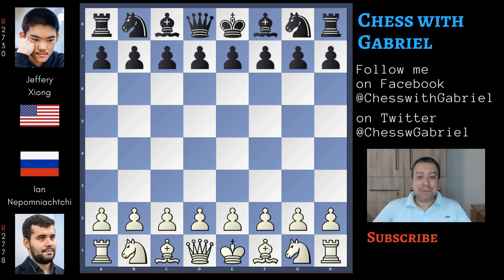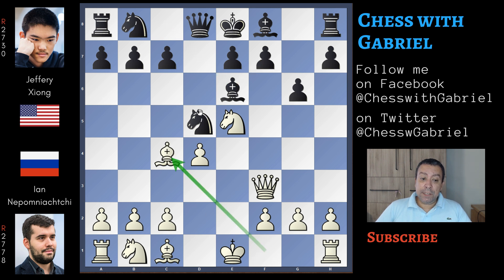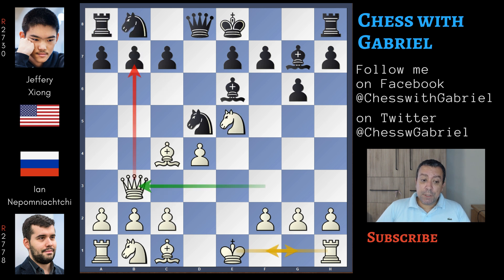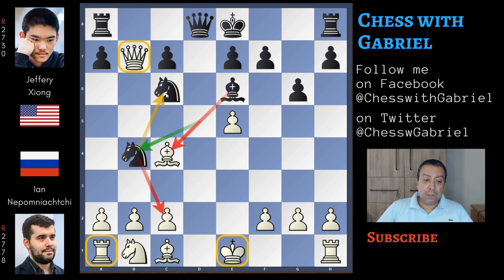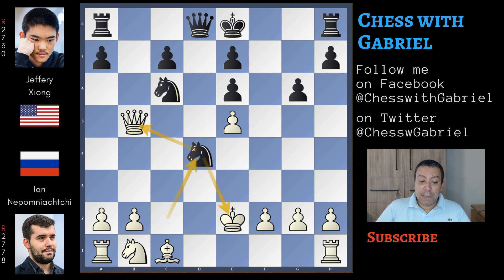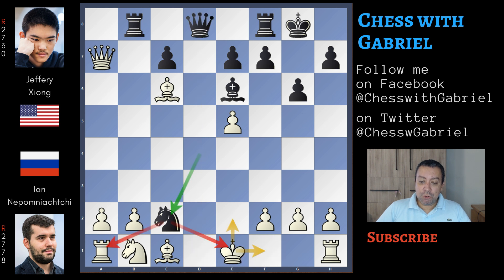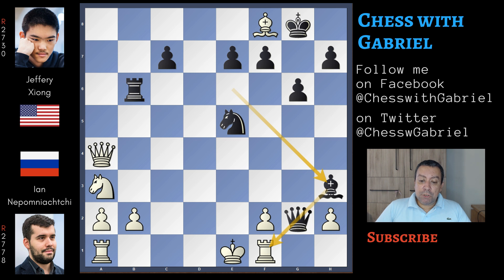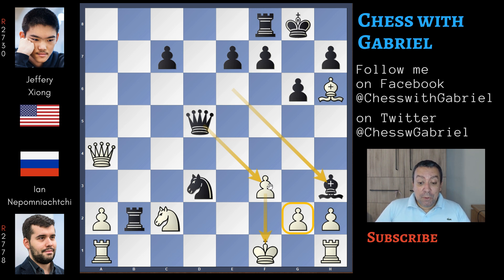Punished! - Nepomniachtchi vs Xiong | Saint Louis Rapid & Blitz 2020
Opening: Alekhine Defense
Title: Punished! - Nepomniachtchi vs Xiong | Saint Louis Rapid & Blitz 2020

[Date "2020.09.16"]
[Round "5"]
[White "Nepomniachtchi, Ian"]
[Black "Xiong, Jeffery"]
[Result "0-1"]

1. e4 Nf6 {the Alekhine Defense, a surprise weapon in the style of Magnus
Carlsen} 2. e5 Nd5 3. d4 d6 {ttacking the most advanced pawn} 4. Nf3 {this is
called the modern variation. Simple development in order to maintain a space
advantage thanks to e5} dxe5 5. Nxe5 g6 6. Qf3 {is rushed. too simple to
defend for Black} Be6 7. Bc4 Bg7 8. Qb3 {Another queen move. Seems better to
play short castle. only 3 games in database, not among top players with white
that wins 2 times and loses once. Nc6 seems the best move} Bxe5 {is a novelty}
(8... Nc6 9. Nxc6 bxc6 10. c3 Rb8 11. Qc2 {and then short castle for Black and
Bf5 and Black is more than ok}) 9. dxe5 Nc6 10. Qxb7 {wins a pawn but loses
the game} Ndb4 {a multipurpose supermove: protects the Knight and block the
wayout for the queen but also is threatening the fork on c2. For Stockfish is
- 7} 11. Bb5 {the idea is to give away the queen for a knight and a rook. But
Jeffery has a different plan} (11. Bxe6 fxe6 {and after Rb8 the white queen is
trapped and lost. Even if you move the queen now trying to escape, Black will
win the queen} 12. O-O (12. Qb5 Nxc2+ 13. Ke2 N2d4+) 12... Rb8) 11... Nxc2+ 12.
Ke2 {there is time to win the rook on a1} O-O 13. Bxc6 Rb8 14. Qxa7 Nd4+ 15.
Ke1 Nc2+ {plays cat and mouse because the king can only move to e2} 16. Ke2 (
16. Kf1 Qd1#) 16... Rb6 {wants to block the queen, so she can't move back to
help her King} 17. Na3 Nd4+ 18. Ke1 Nxc6 19. Qa4 Nxe5 20. Bh6 {but there is no
need to move away the rook} Qd5 21. f3 (21. Bxf8 Qxg2 22. Rf1 Bh3 {and nothing
can stop Qxf1+ and checkmate is coming}) 21... Rxb2 {is the final shot and
Nepo resigns. The bishop can't capture the rook because it's protecting the
important d2 square} 22. Bxf8 (22. Nc2 Nd3+ 23. Kf1 Bh3 {is a power move. Pins
the pawn that cant even capture and it's game over}) 22... Qd2+ 23. Kf1 Qf2#
0-1

Photos by:
Lennart Ootes